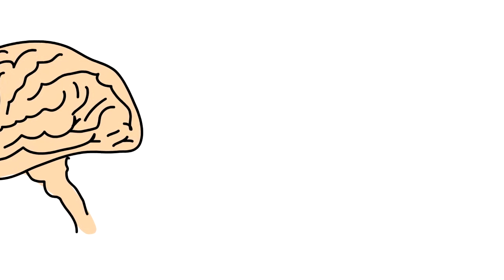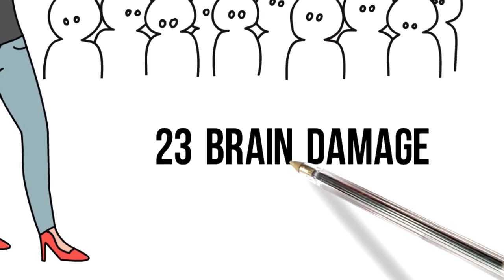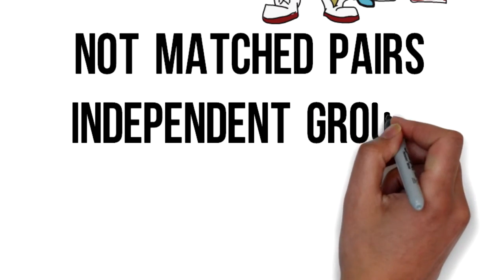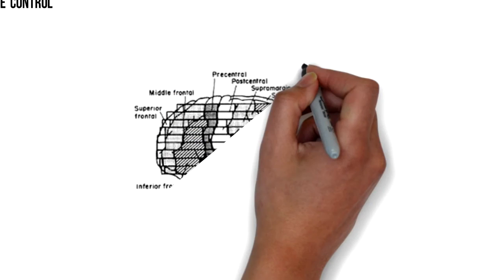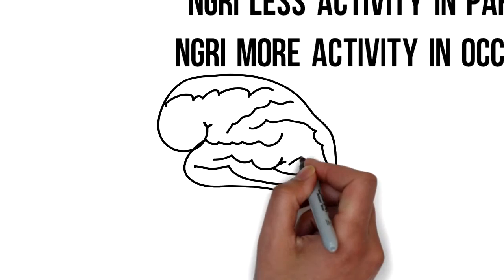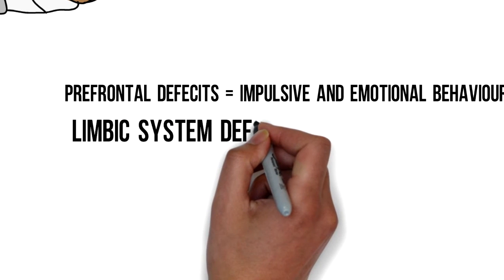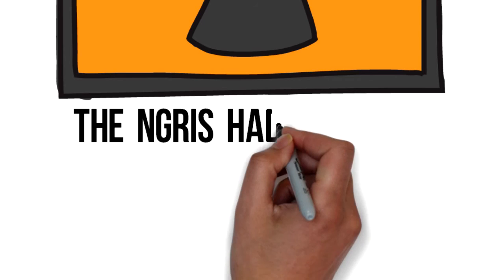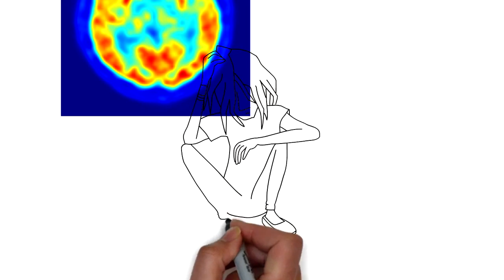BIOLOGICAL PSYCHOLOGY CLASSIC STUDY RAINE ET AL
I have borrowed someone else video here to share with my students - so full credit and thank you!